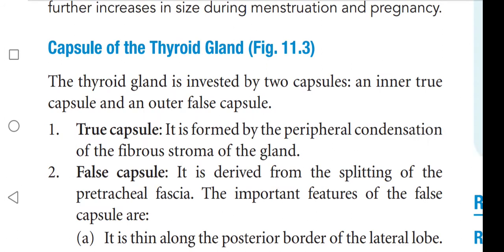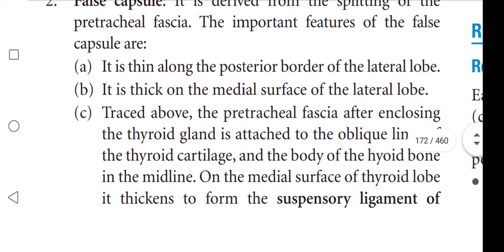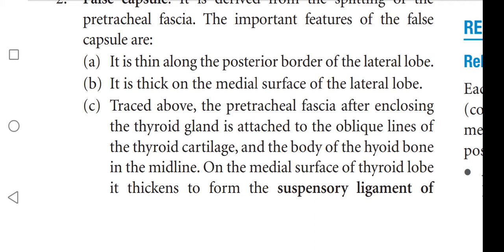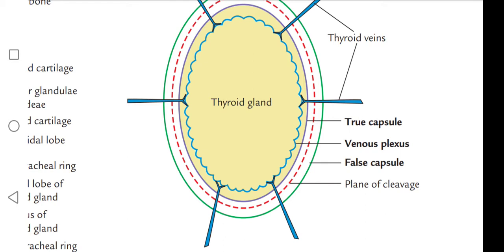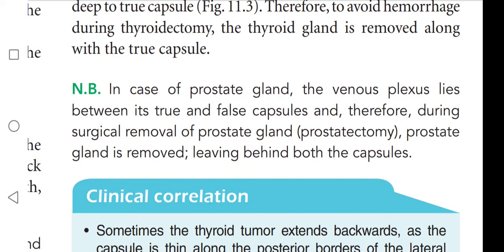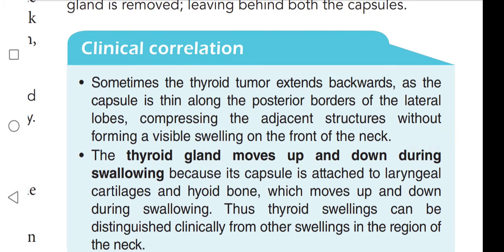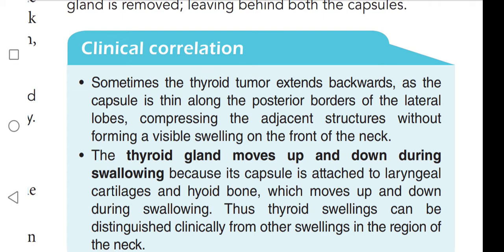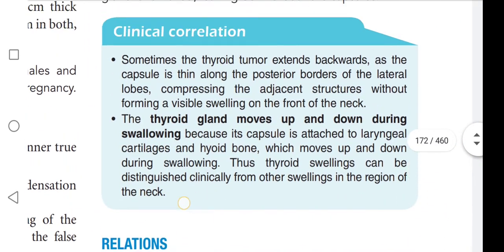Thyroid gland part 2 - Capsules of Thyroid gland